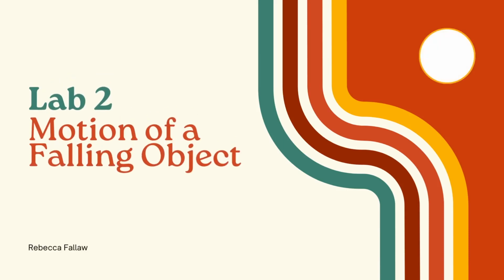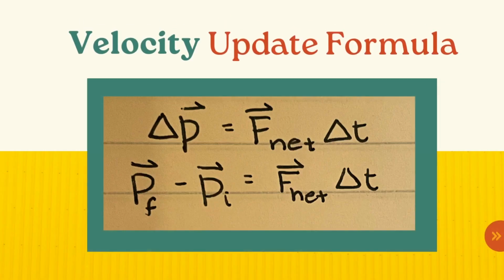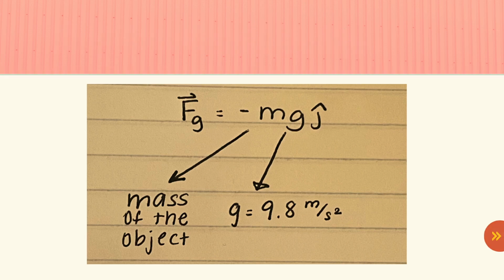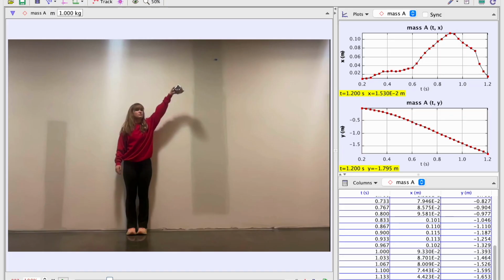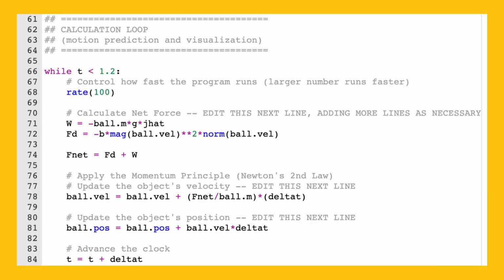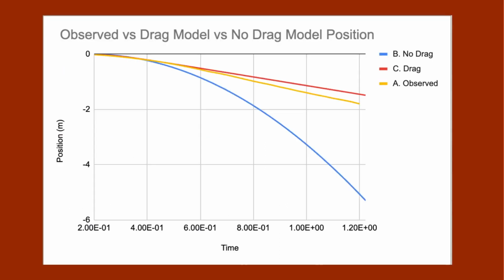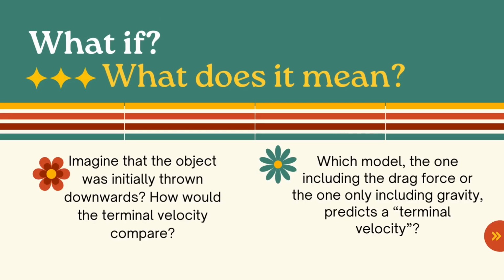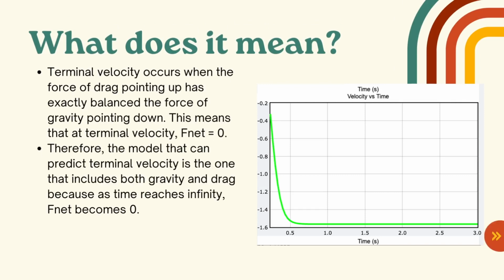Lab 2 : Motion of a Falling Object